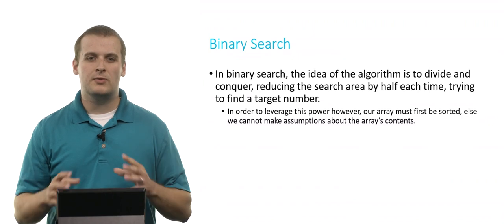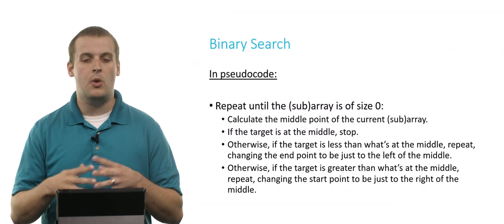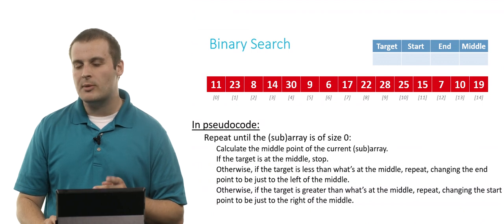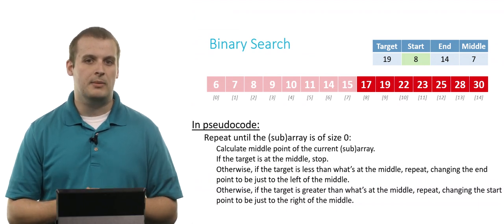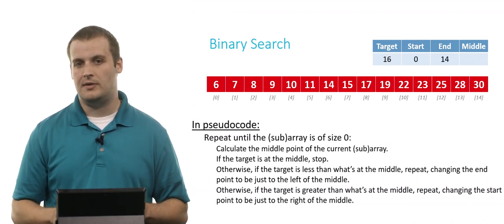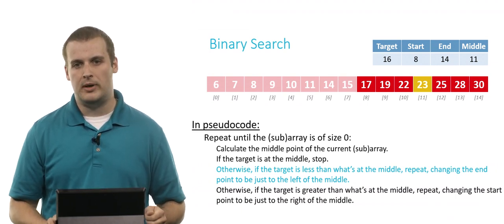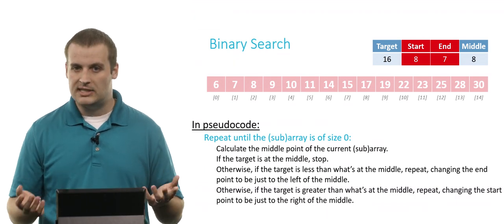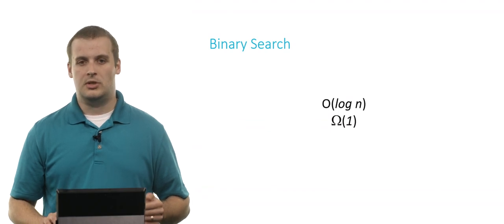Binary search full explain || Fundamental in C